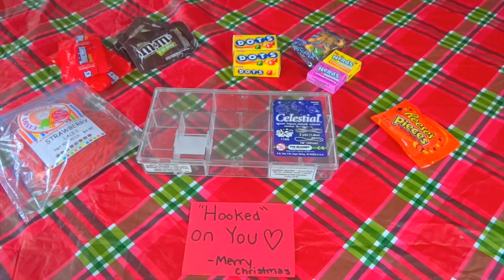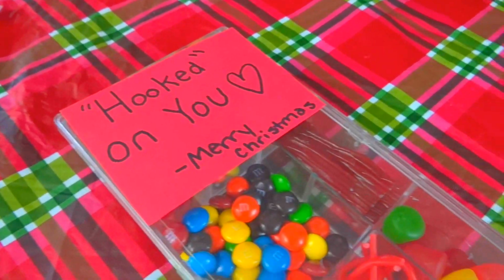DIY Christmas Gifts + Gift Guide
I hope you found this video helpful and try the diy gifts out!

IM SO SORRY THE MUSIC AT THE END GOT MESSED UP!

I N S T A G R A M : @xobrookeanne

T W I T T E R : @xobrookeanne

Please comment any video requests!